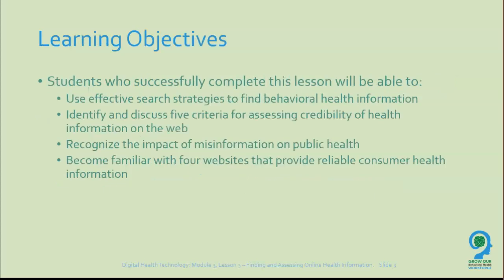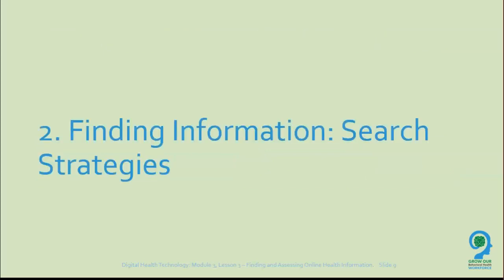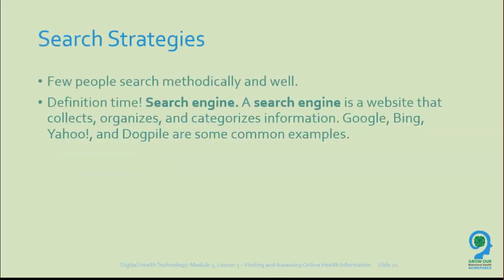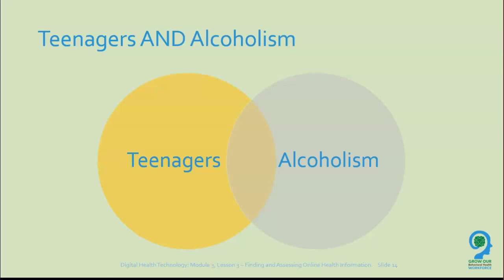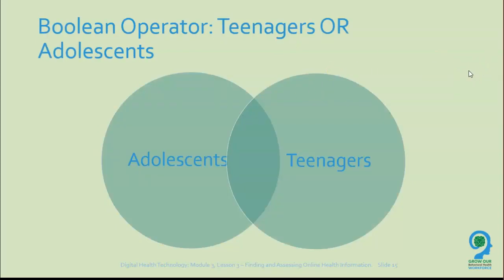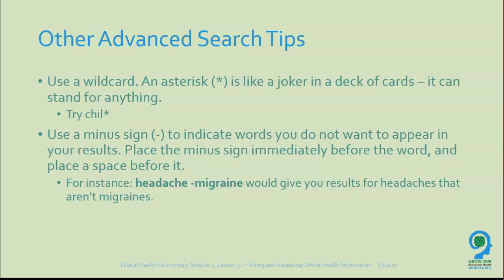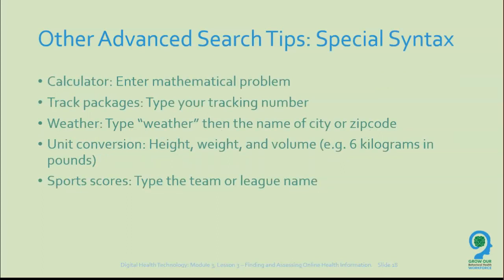DHT M3 L4 Finding and Assessing Online BH Information